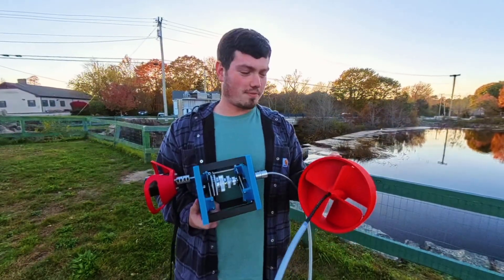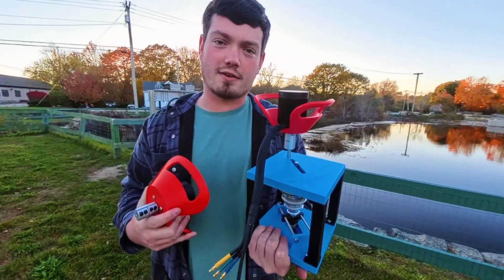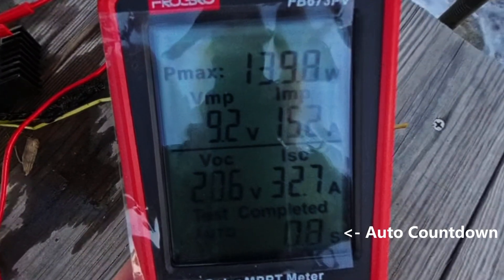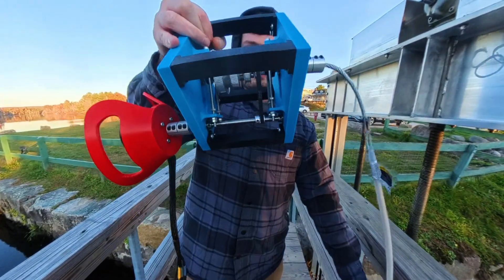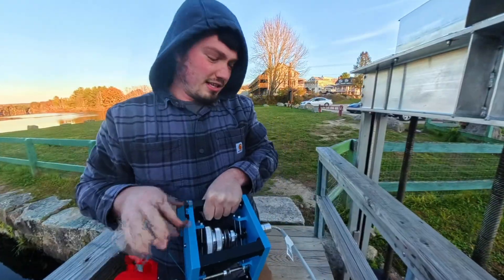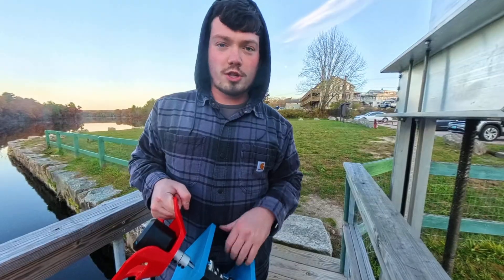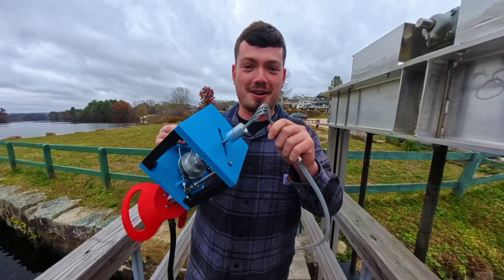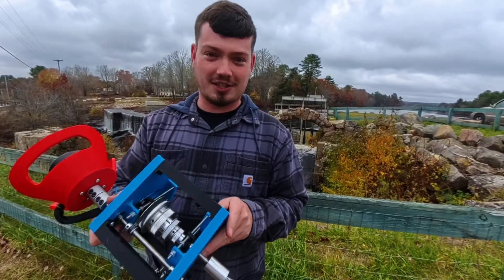100W+ From 3D Printed Hydro Turbine (3D Printed Pulley Gearbox)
3D-Printed Water Turbine Power Test – New Record! 💨⚡

I tested my 3D-printed hydro turbine with a pulley gearbox to see how much power output it could generate. The results were insane! This setup maximizes RPM and efficiency, pushing the limits of what a DIY water turbine can do.

🔹 Test Setup: Tow turbine + pulley system for speed boost
🔹 Power Output: Record-breaking performance
🔹 Future Plans: Can we go even faster? More tests coming soon!